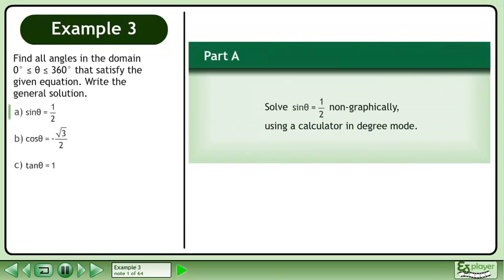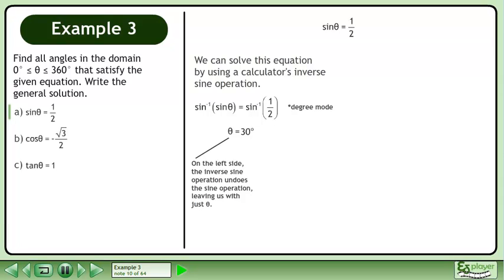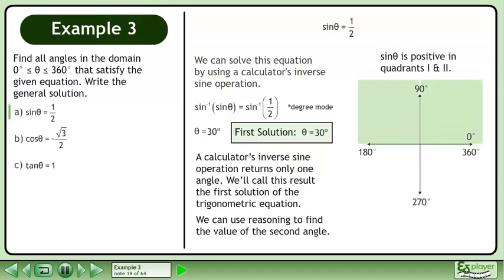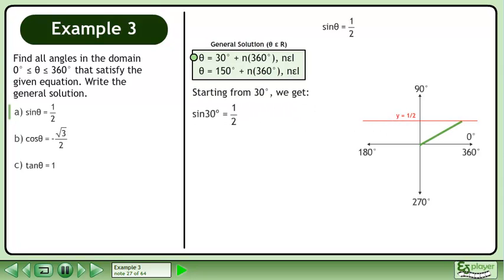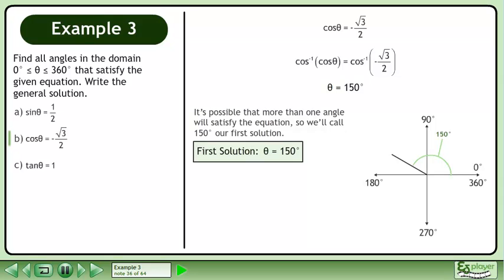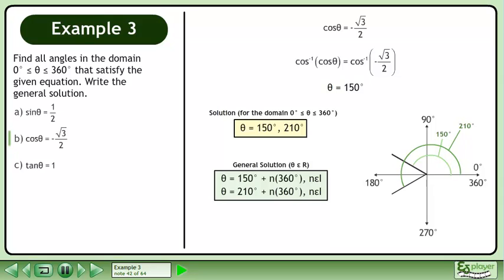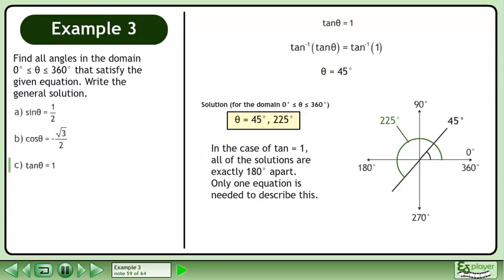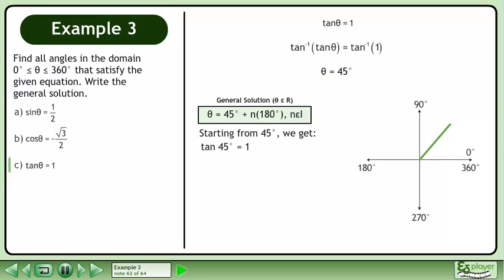Trigonometric Equations - Example 3